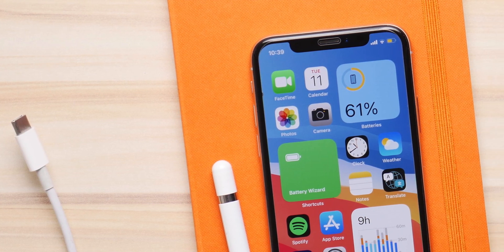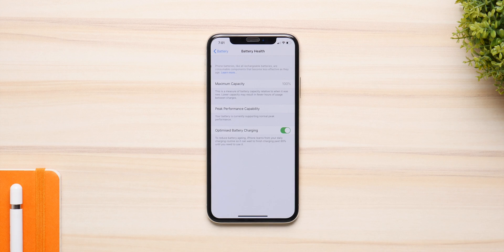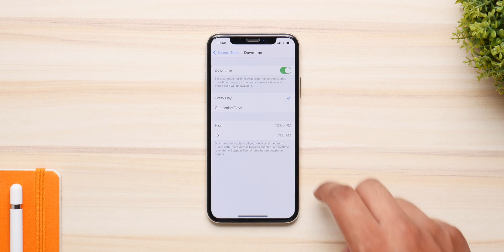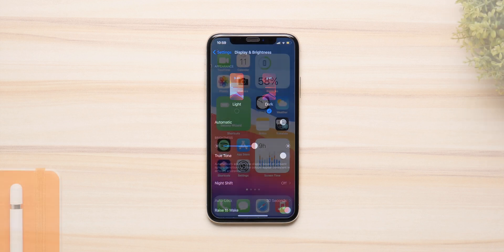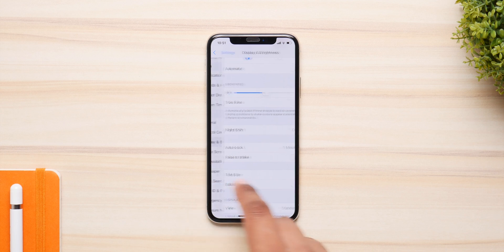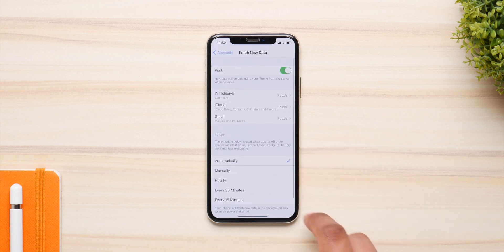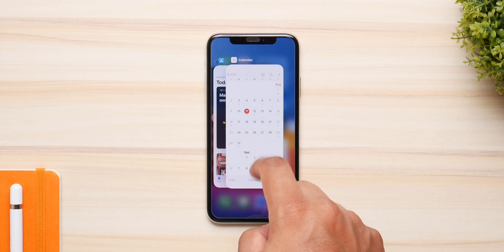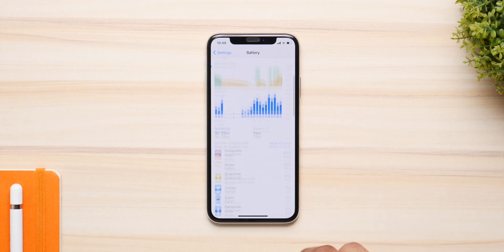How to Improve iOS 14 Battery Life & Health!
iOS 14 is a great update but Battery Life is still an issue and here's how you can improve it & maintain 100% Battery Health!